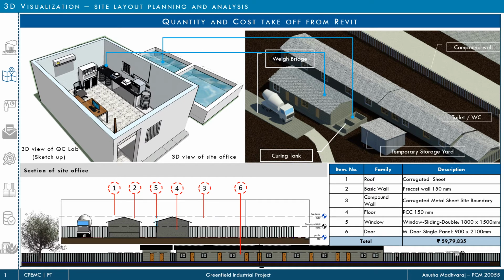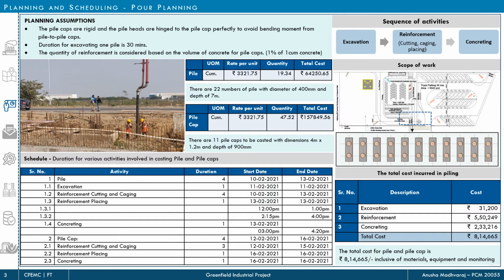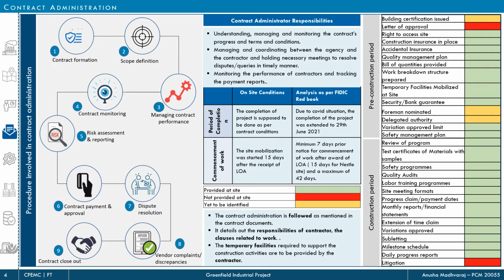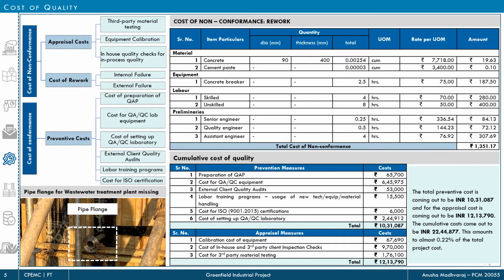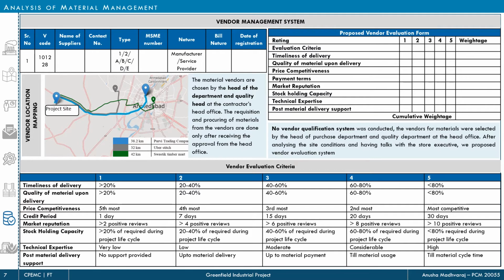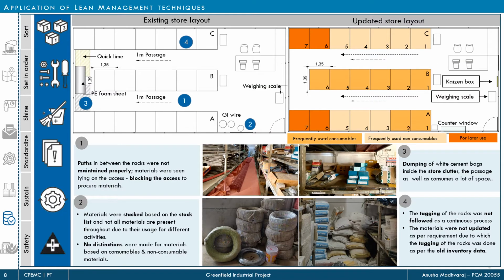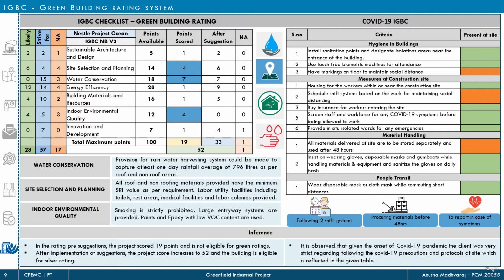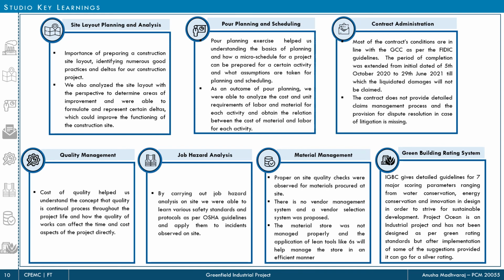Studio 2_CPEMC_Greenfield Industrial Project_PCM20055_Anusha Madhvaraj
The Project is an Industrial plant setup for manufacturing and supply of noodles . The studio helped us analyze the project based on three main principles of execution, monitoring and control for timely completion and to control cost and scope of the project. The current portfolio analyses the project on the aspects of Site layout planning and analysis, Planning and scheduling, Contract administration, Quality management, Job hazard analysis, Material Management and Green building rating system.